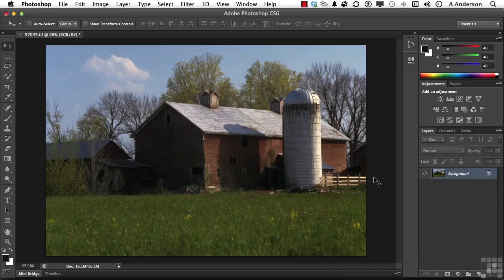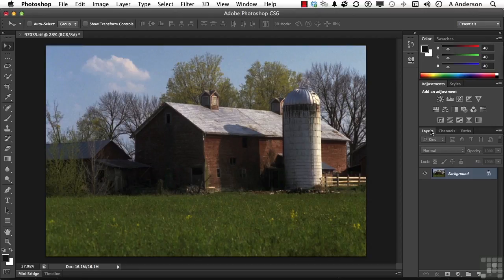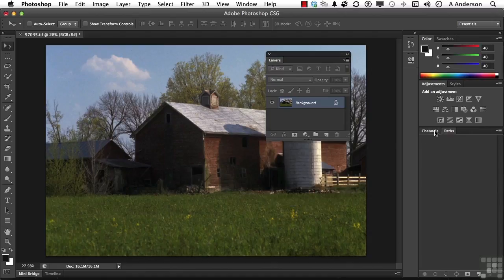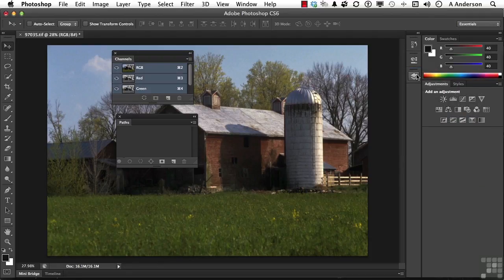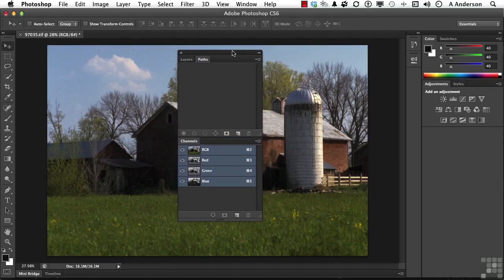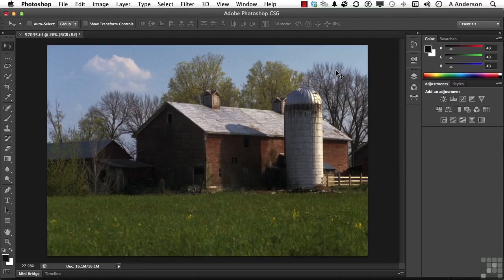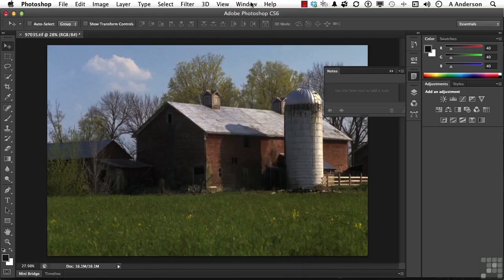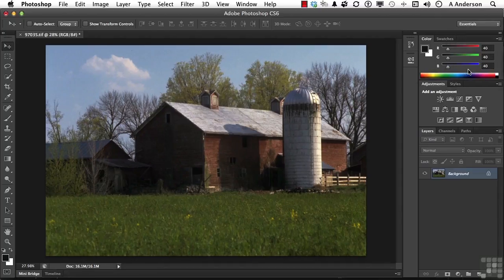03 06 Organizing Photoshop CS6 Panels